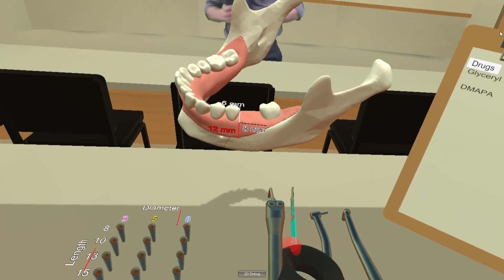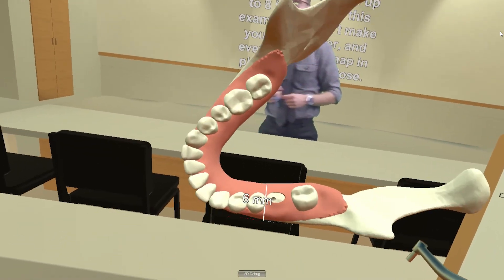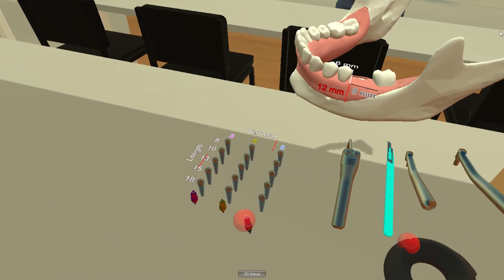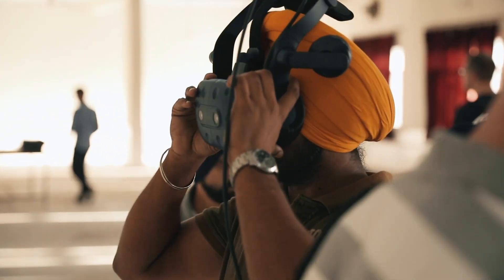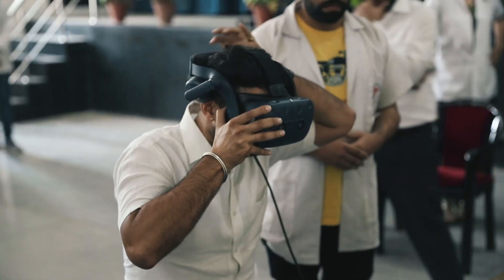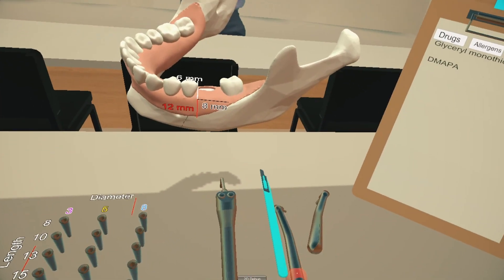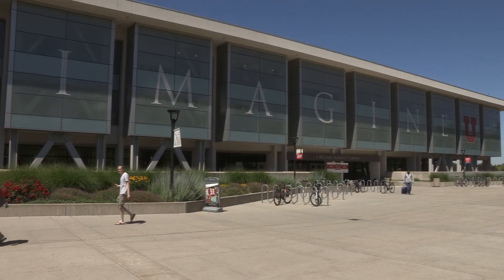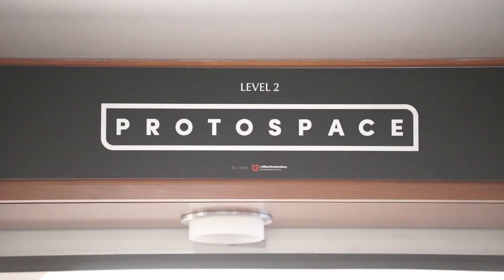University of Utah School of Dentistry Virtual Reality Projects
How is the University of Utah disrupting education/healthcare? In the last 6 months, we created "x-ray glasses" using augmented reality in surgery, and we disseminated "hands-on" surgical simulation to the University of Utah and in India. Over the next 6 months, we will complete the world's first full-service dental-practice simulation for every procedure dental students need to graduate.